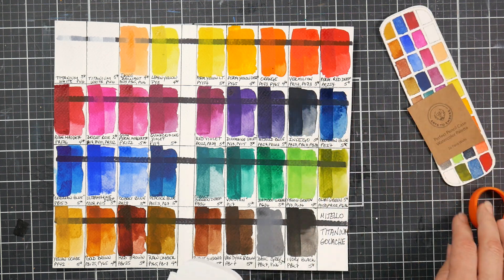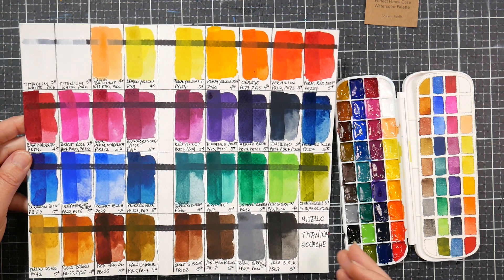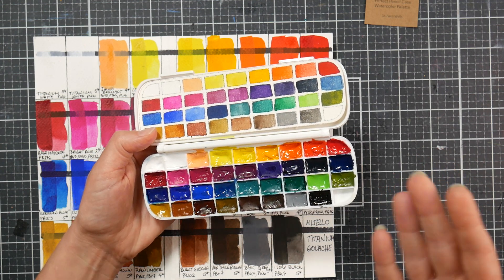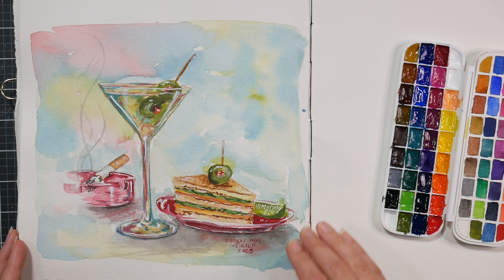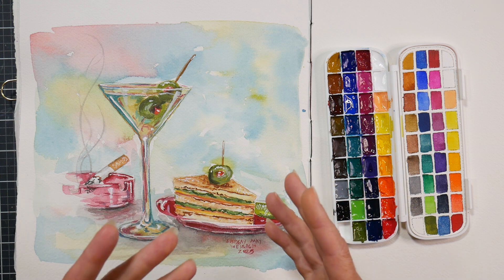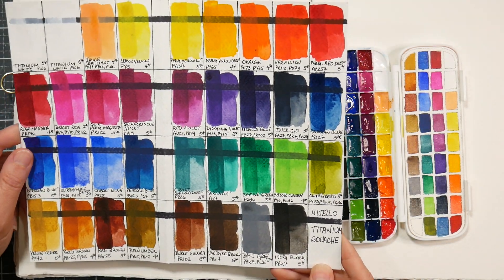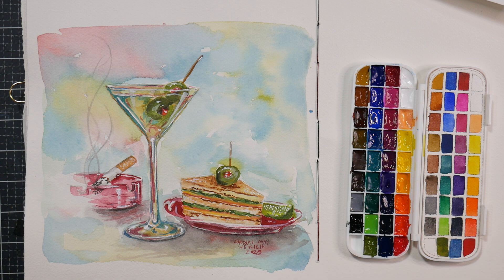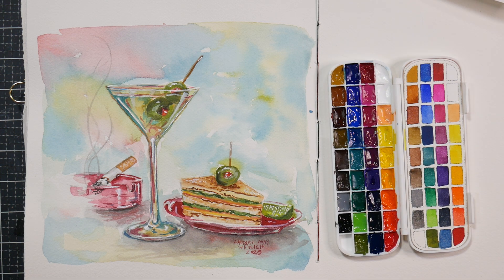The Gouache You Can Pan! Mission Titanium Class Review!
I found some open stock colors on Amazon

Pros:
Drys down perfectly with no cracking
Rewets well
Easy to use
Flows like watercolor in a wet wash

Cons:
Shiny when dry if applies thickly
Quite transparent for a gouache
Hard to find

These paints remind me of the Gansai Tambi which have been really well priced on amazon